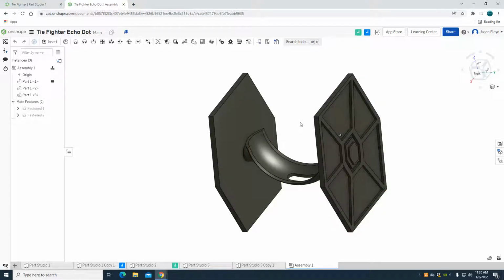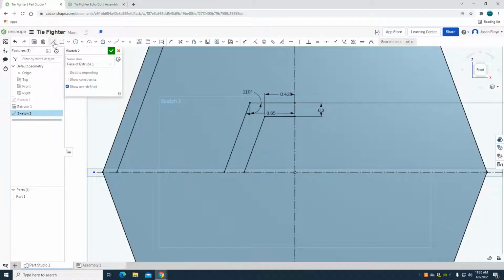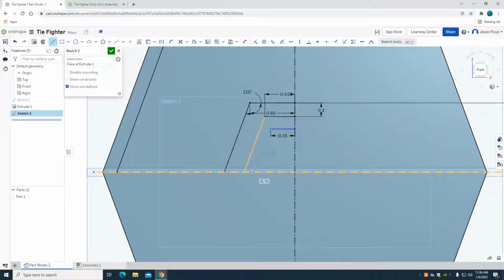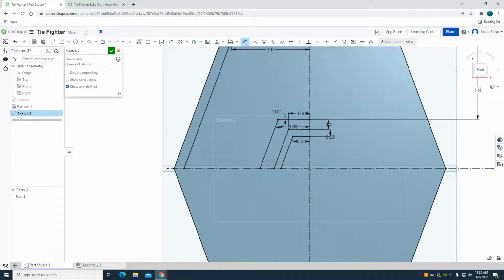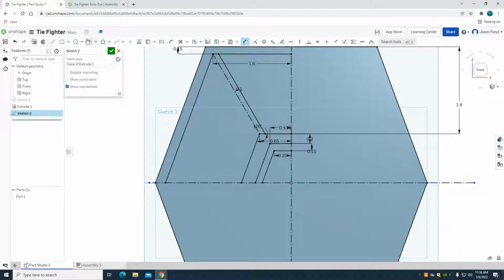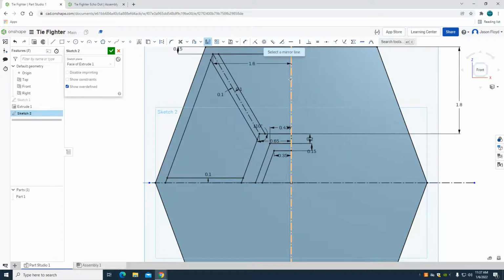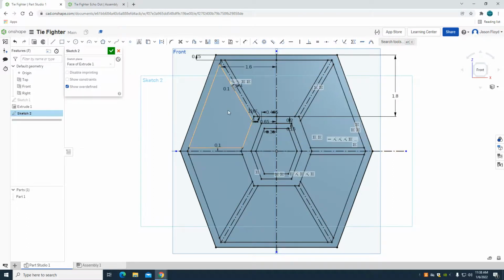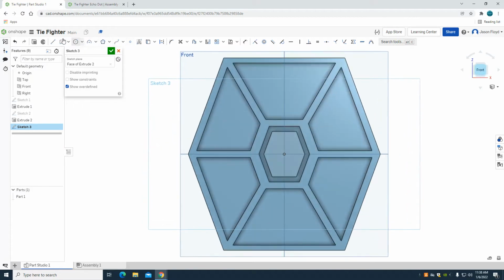Tie Fighter Amazon Echo Dot Wing #2 Video for 3D printing in Onshape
Example of an Tie Fighter Echo Dot Holder for 3D printing. This model works best with generation 3 but will work with the smaller 1 & 2 generations. This is done for an example project for a Grade 8 PLTW project.